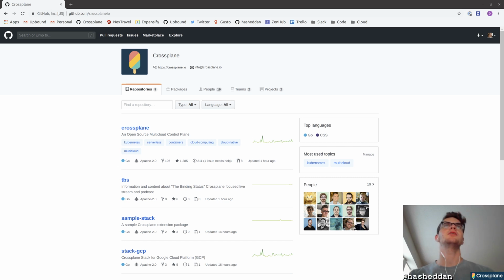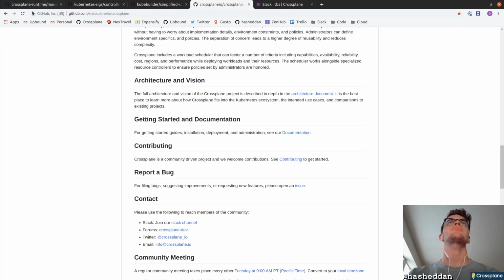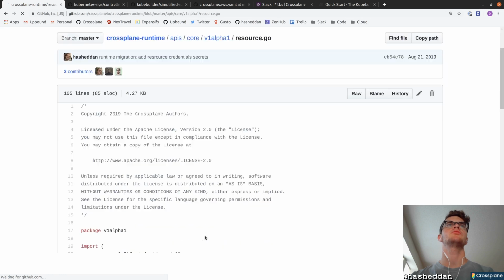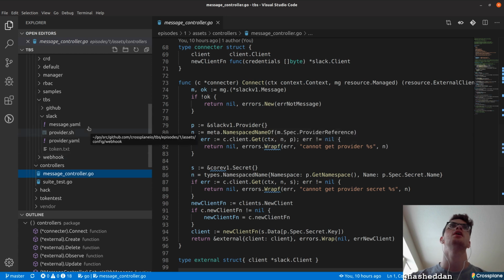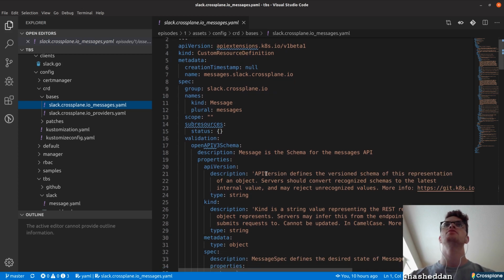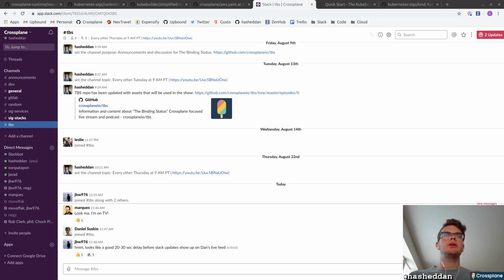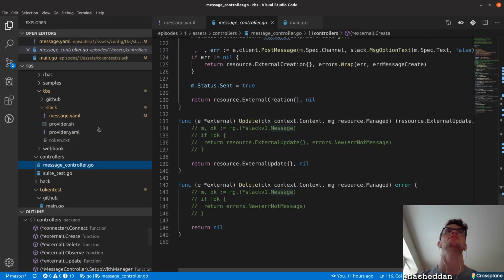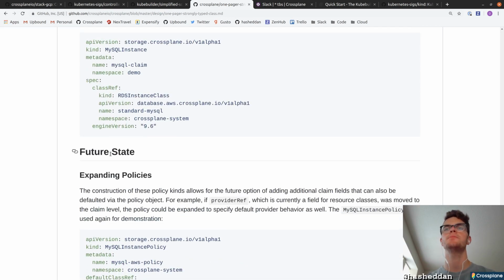TBS[1]: Crossplane-Runtime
We are back for the second episode of The Binding Status! We will cover the new crossplane-runtime library, and how it can be used in tandem with Kubernetes' controller-runtime to build consistent controllers for external resources.